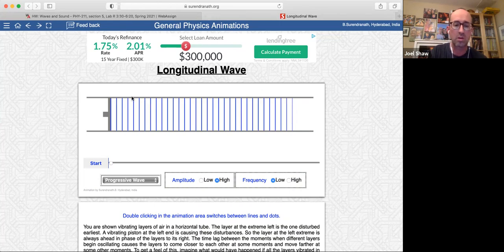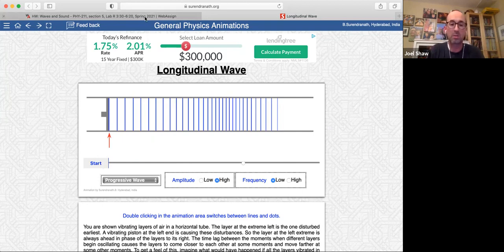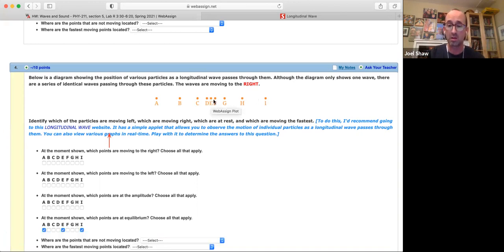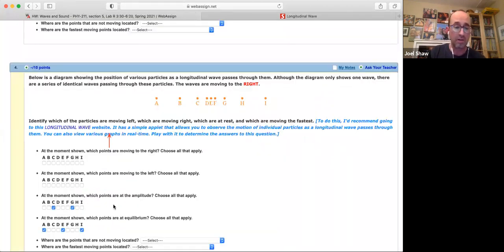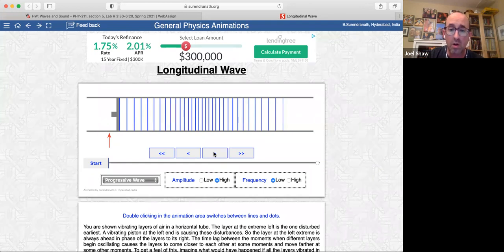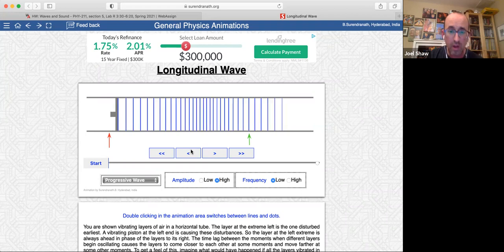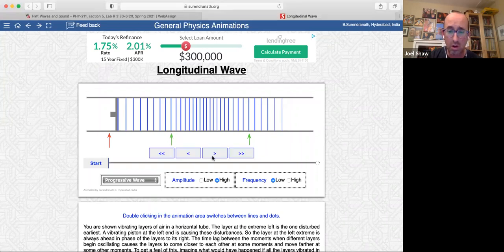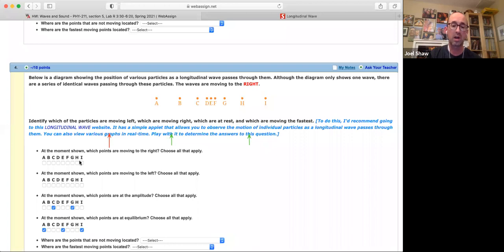Waves and Sound HW, #4